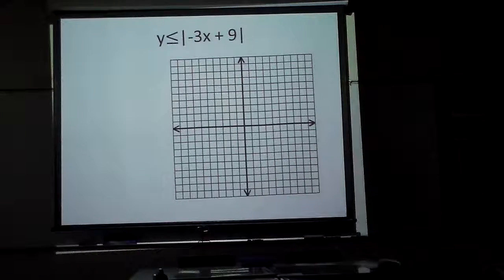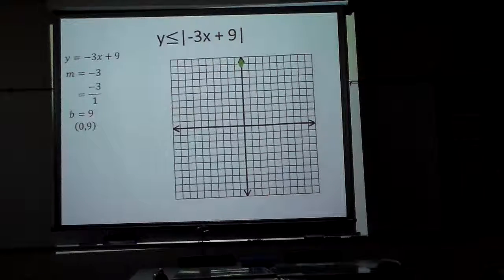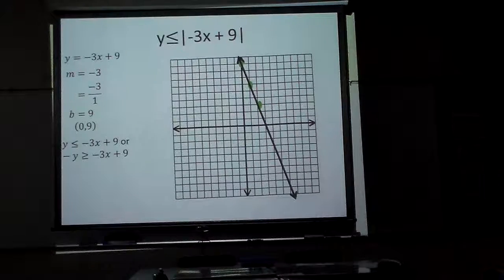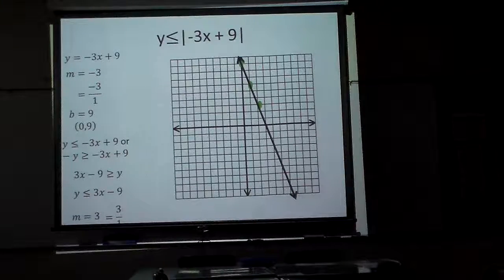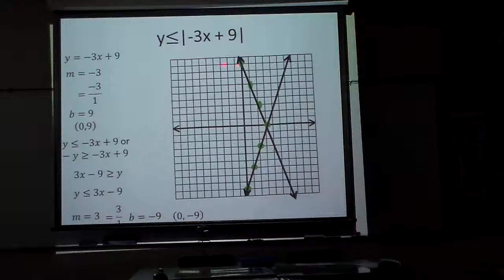Absolute Value with X and Y C Less Than or Equal to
the y is less than of equal absolute value of (-3x + 9)

If  you would like a more organized way to find my videos go to goo.gl/r2xwSz